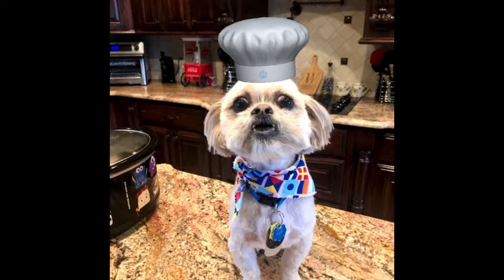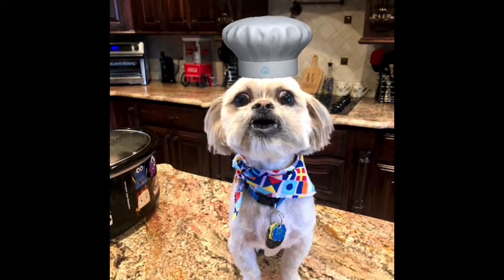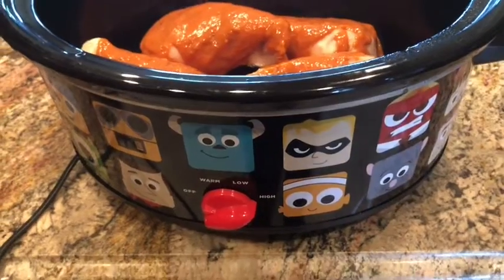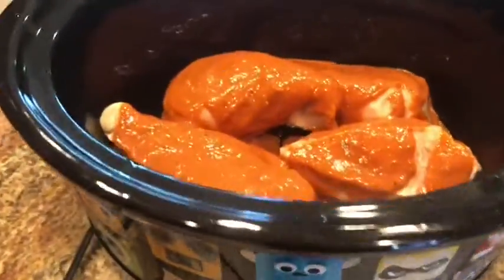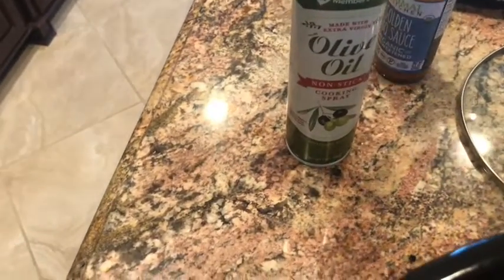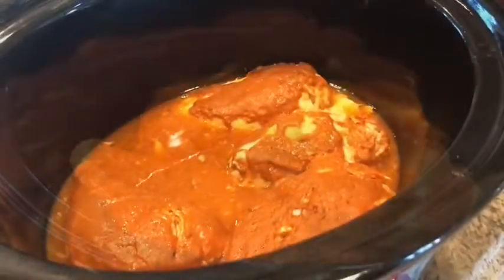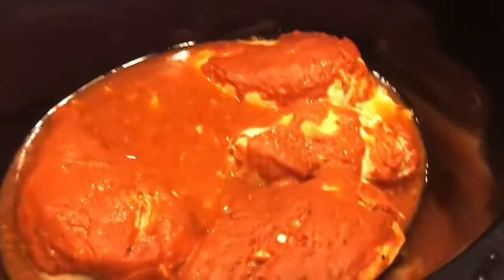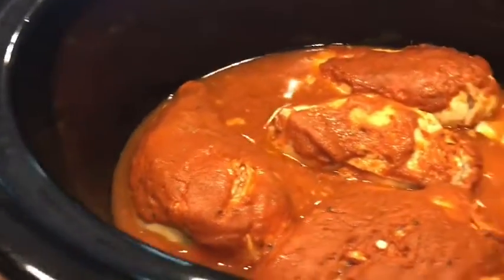Slow Cooker BBQ Chicken from Frozen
In this video, I make some BBQ Chicken using frozen chicken breasts and cooking for four hours on high in the slow cooker with a bottle of Primal Kitchen BBQ sauce poured over them and an intro by yodathedog . Enjoy!